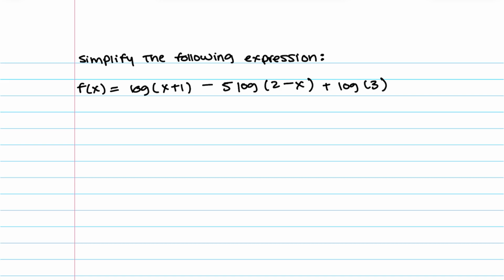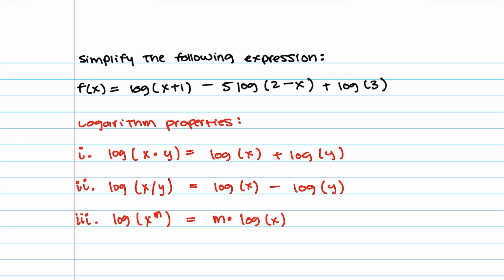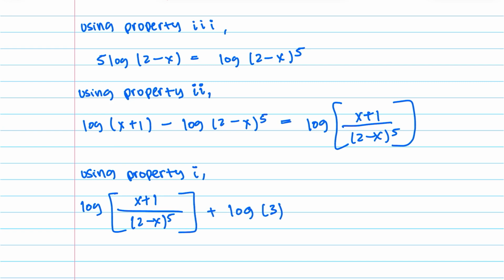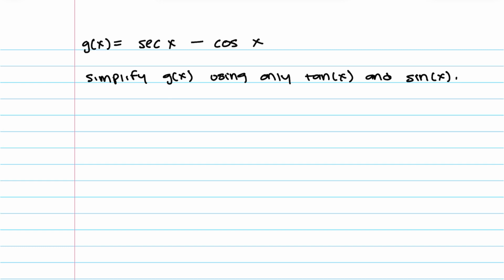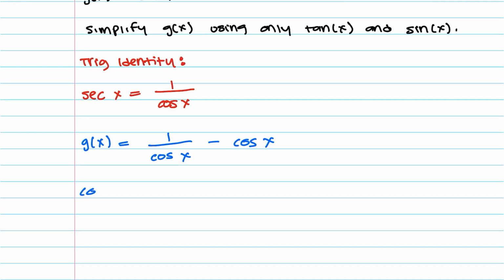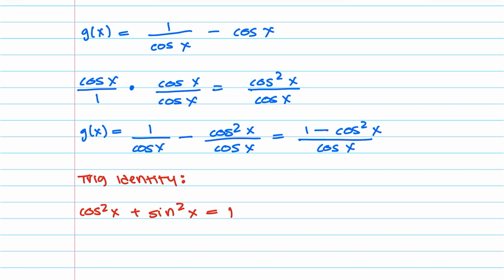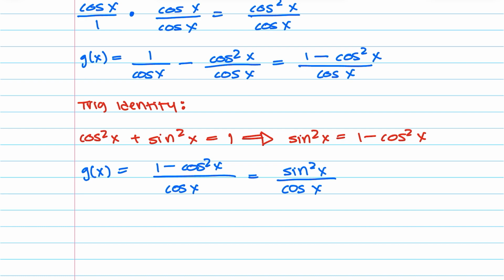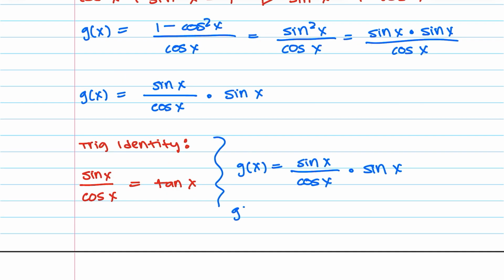AP Precalculus FRQ | Rewriting Logarithms and Trig Expressions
How's it going awesome people! In this video, we'll go ahead and be looking at a fundamental skill in mathematics, the skill of being able to rewrite and condense expressions using mathematical properties and identities.